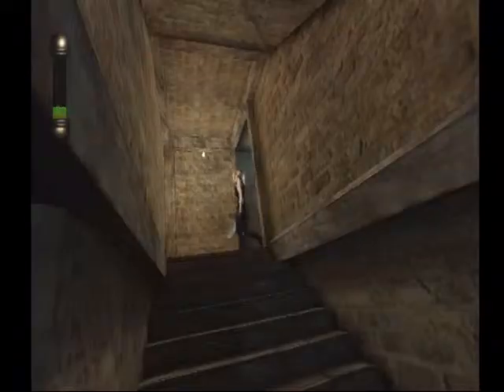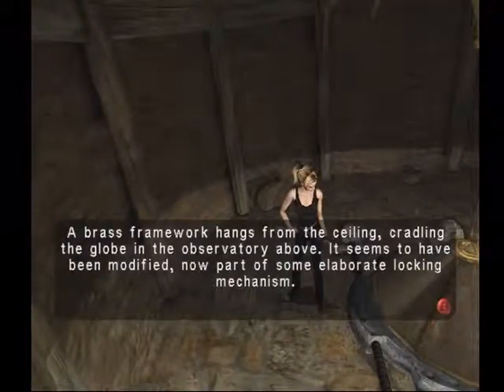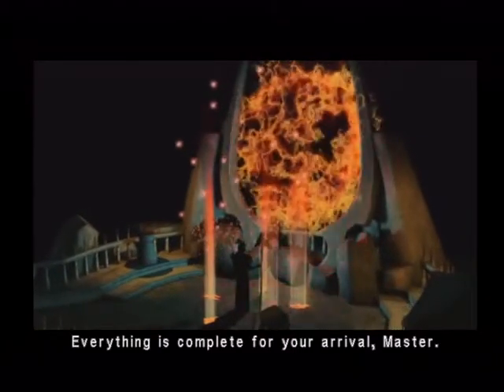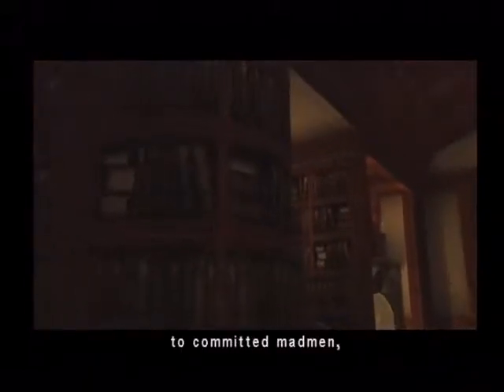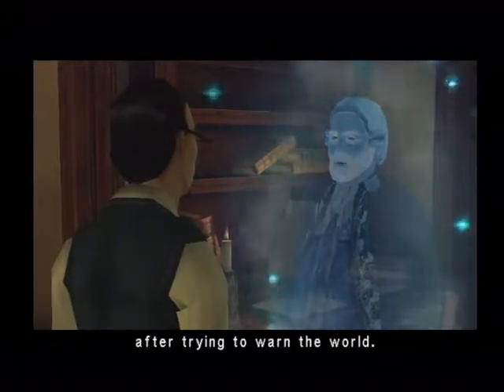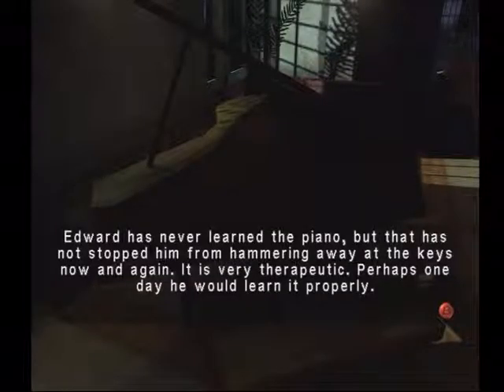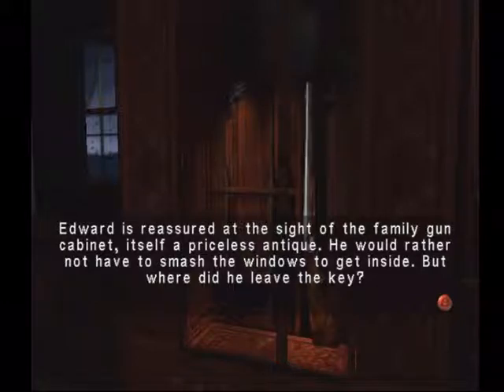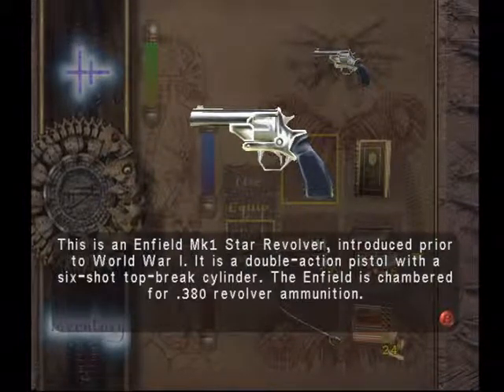The Sons Play Eternal Darkness! Liquid Courage - Part 20 - Sons of Vidya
I should learn how to read